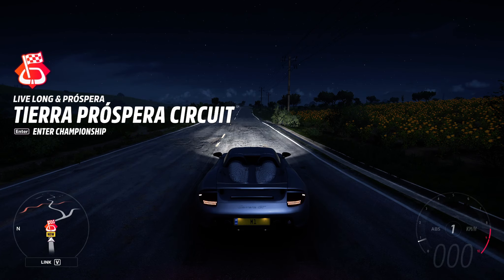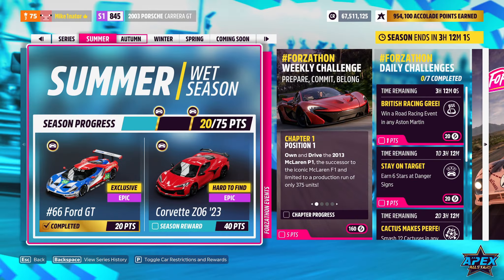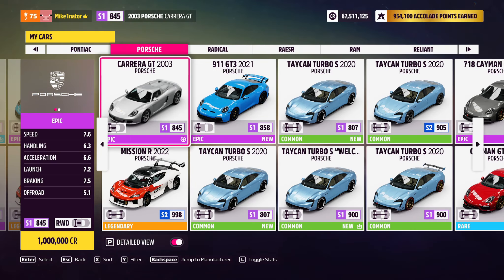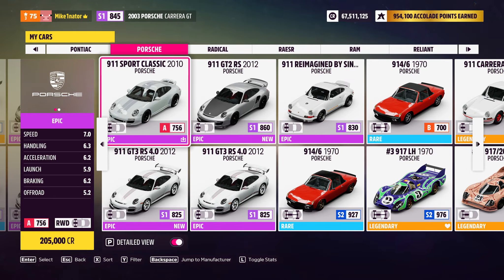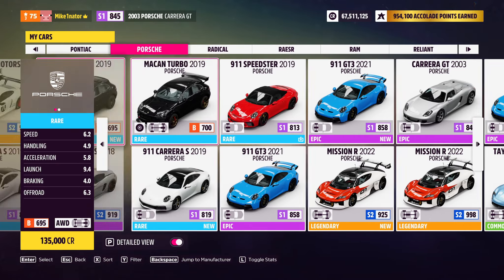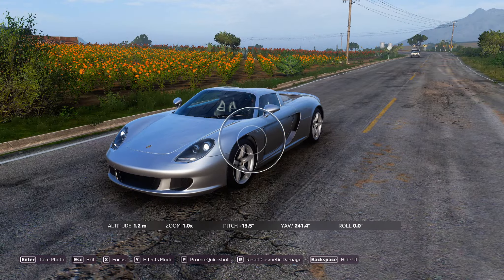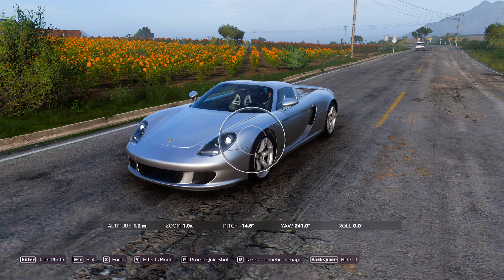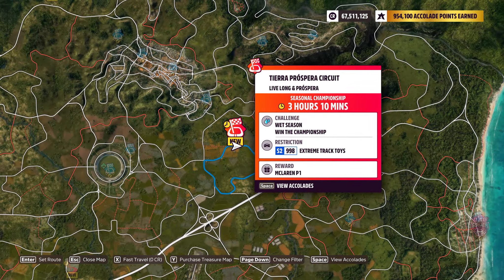Tierra Prospera Circuit Location Forza Horizon 5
Car: Porsche carrera

Tune Code: any